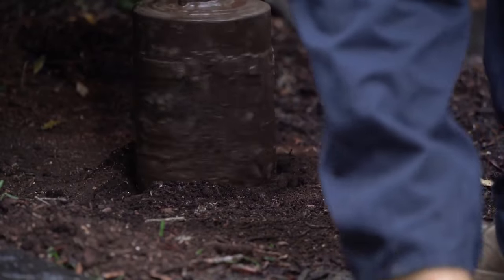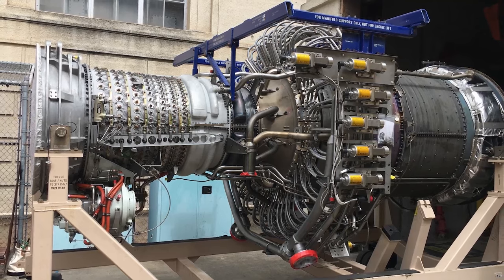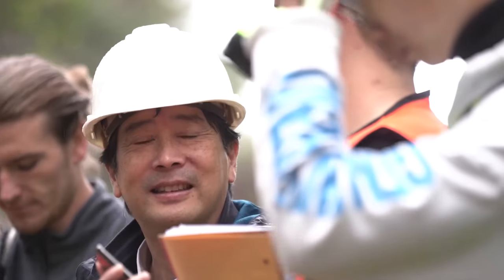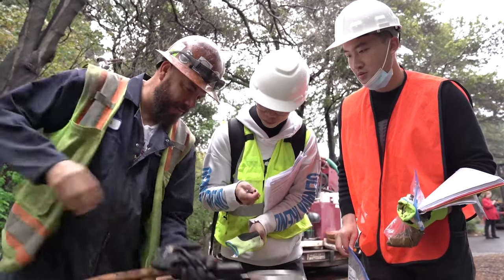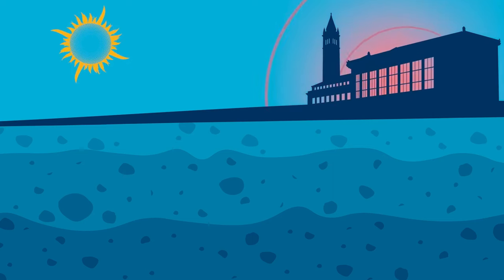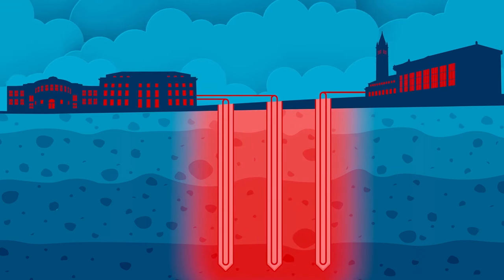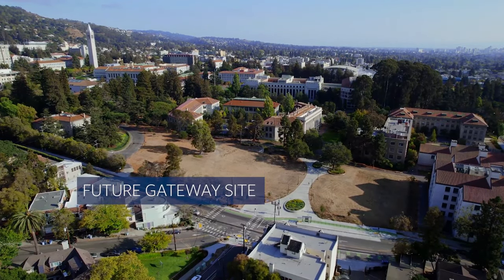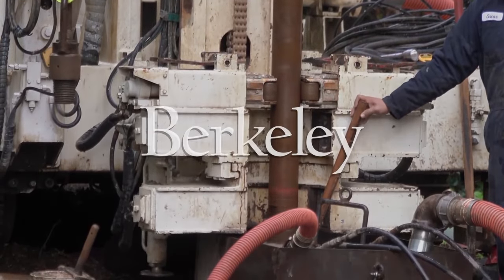Can UC Berkeley Go "Geothermal"?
UC Berkeley drills a 400-foot borehole to explore geothermal heating on campus.

UC Berkeley plans to decommission its 40-year-old cogeneration plant and replace its current steam heating system with a new system that uses water pipes to heat and cool buildings on campus. While the cogeneration plant burns natural gas to produce electricity and steam heat for the campus, the new system will use electricity for both power and thermal needs. By using clean energy sources, such as wind and solar, to produce this electricity, the campus’s future power, heating and cooling needs would be entirely carbon-free.

(Video: Roxanne Makasdjian, Alan Toth, Adam Lau) [9/2023] [Show ID: 39224]

Public Affairs UCTV goes beyond the headlines to explore economics, public policy, race, immigration, health policy and more. Hear directly from the researchers so you can be informed to make important decisions.